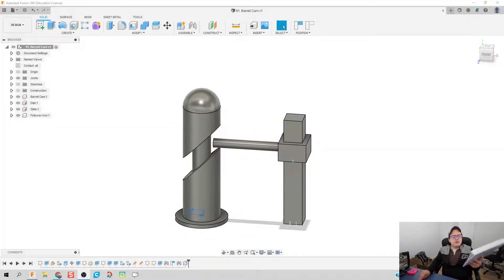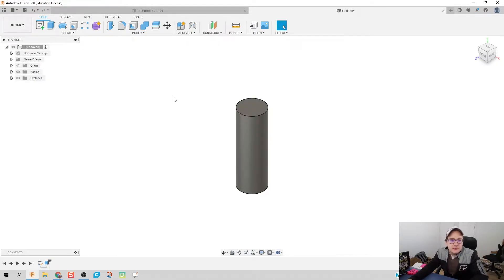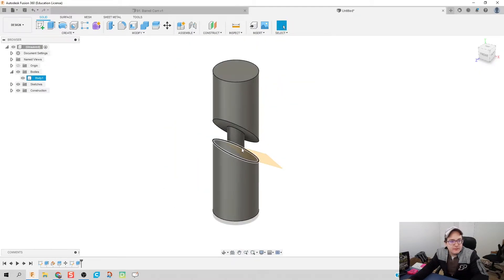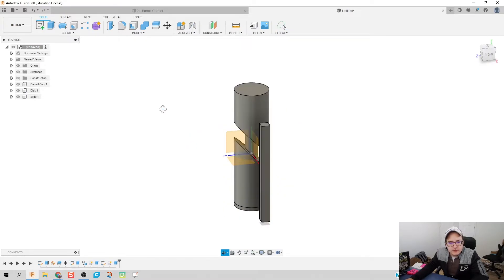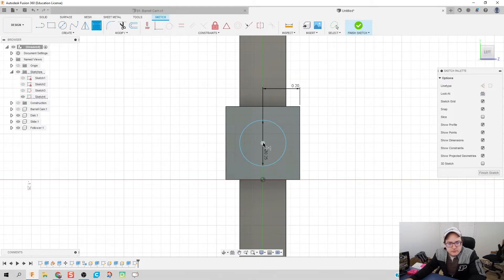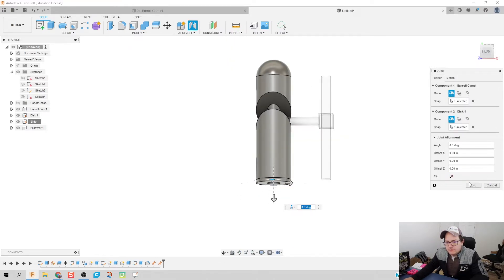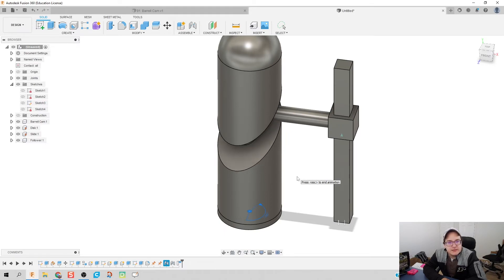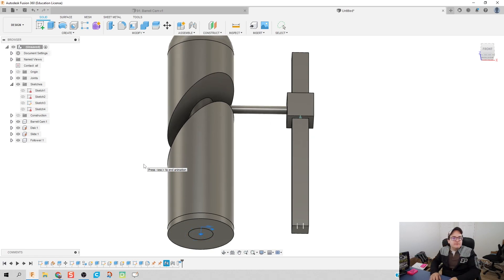Barrel Cam - Day 91 of 100 Autodesk Fusion 360 Journey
The use of these videos is to guide a self-taught individual on how to use Autodesk Fusion in an engineering classroom. This video teaches you how to create a barrel cam.